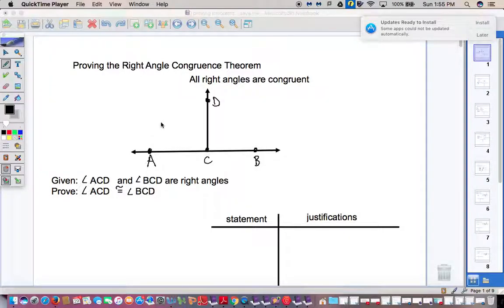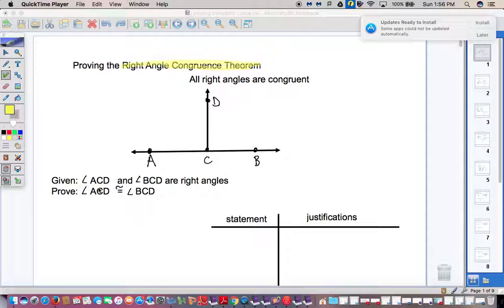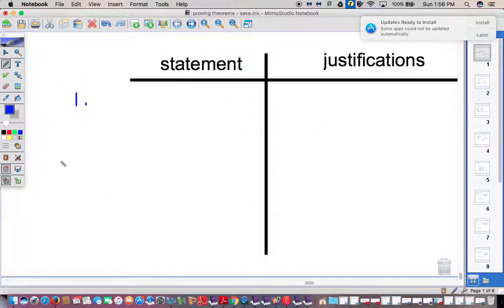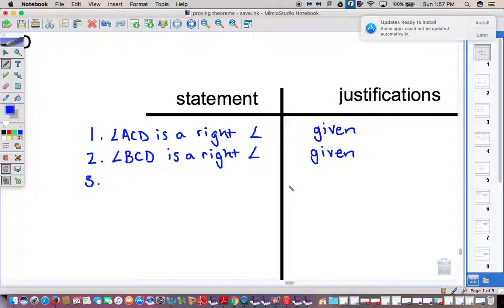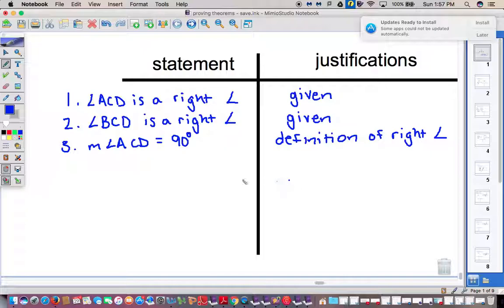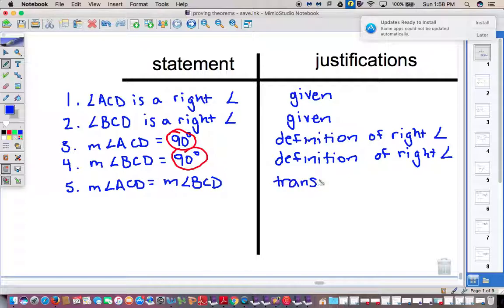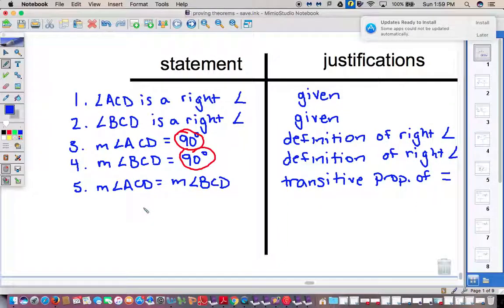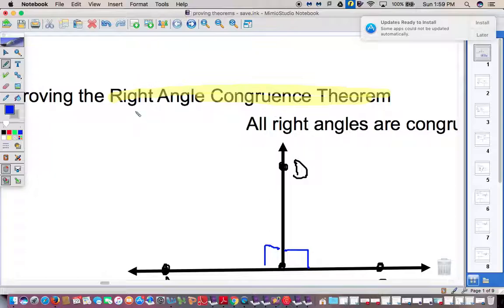proving right angle congruence theorem